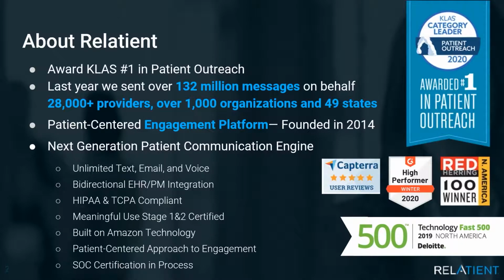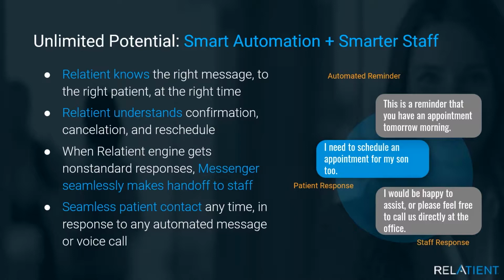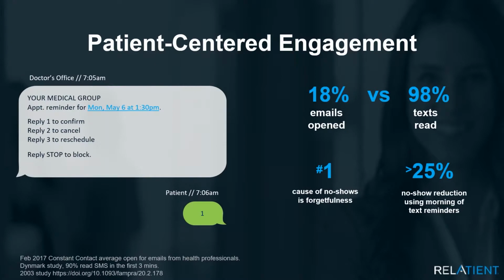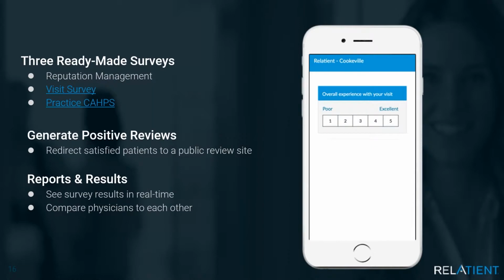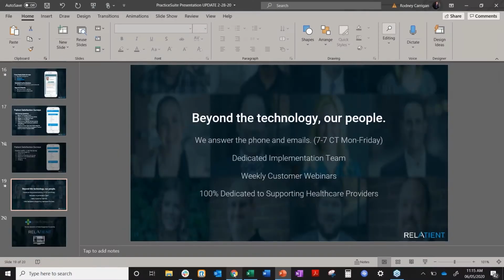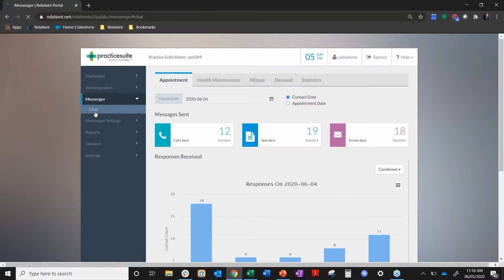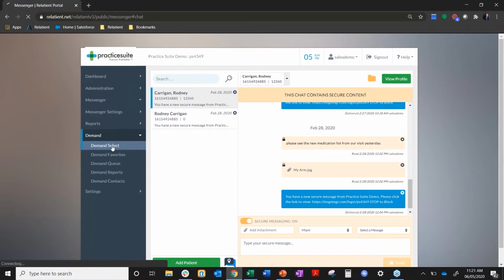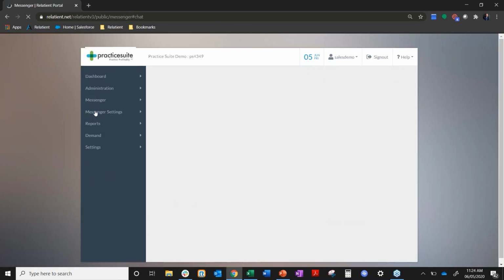Patient Centered Engagement Suite - PracticeSuite